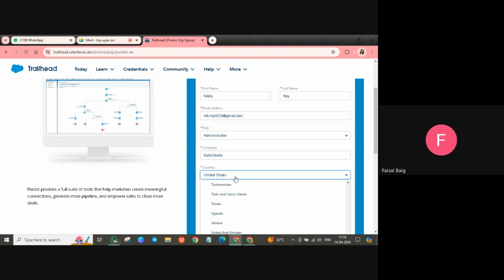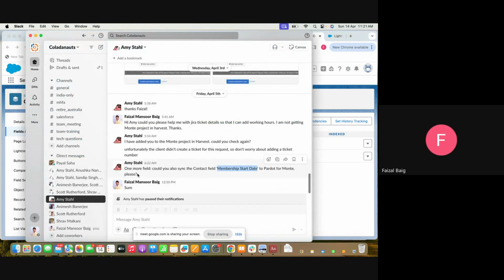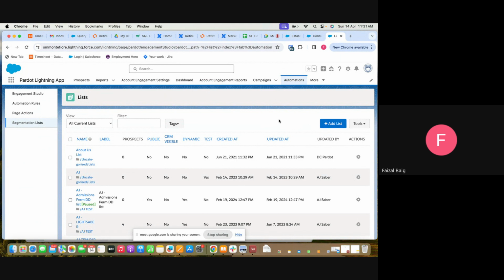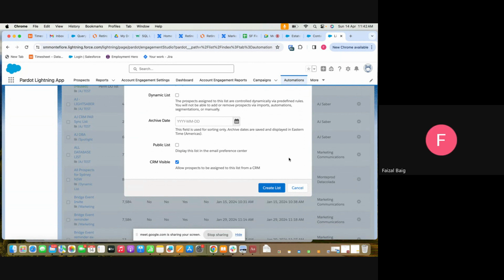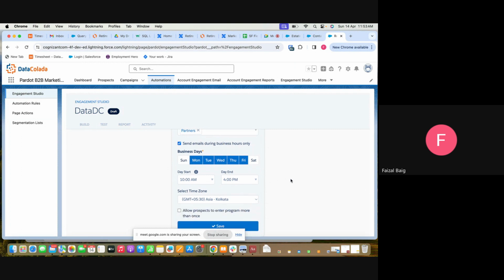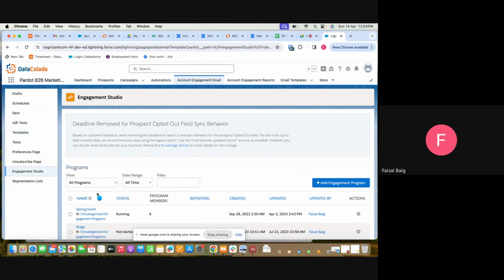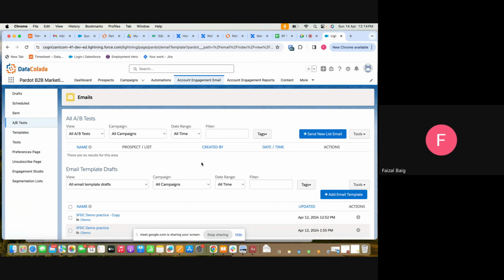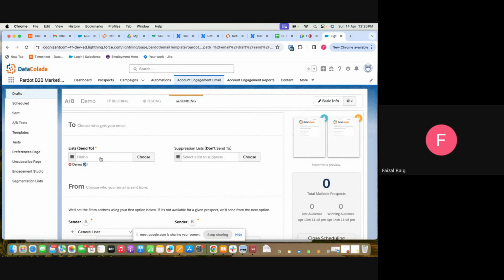Salesforce Pardot | Session 5